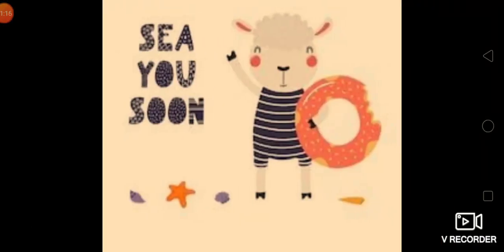Class LKG - English Rhyme - Bits of Paper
Learn the poem daily at your home.

And parents are requested to show this video to their ward for at least 4 times in a week.